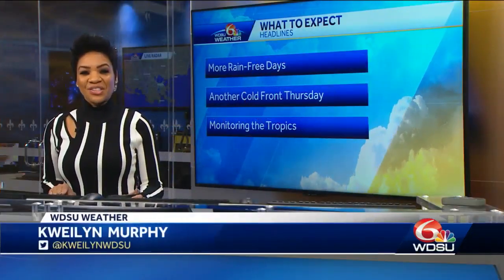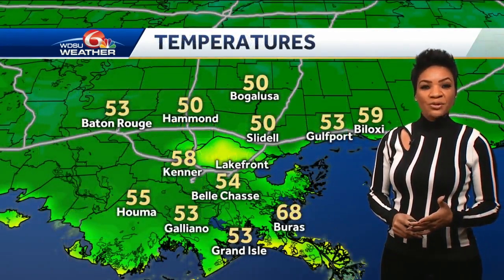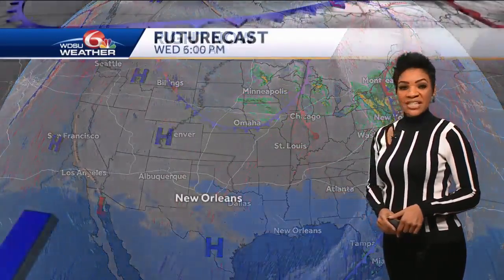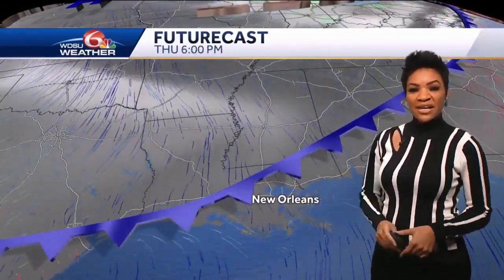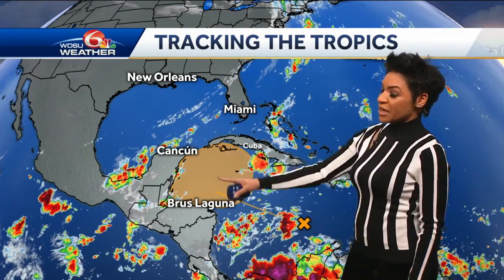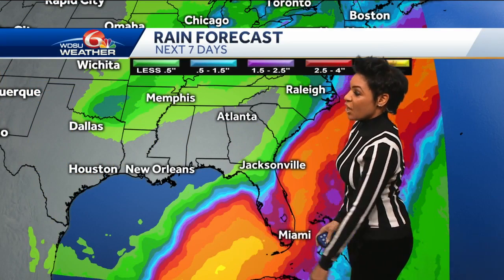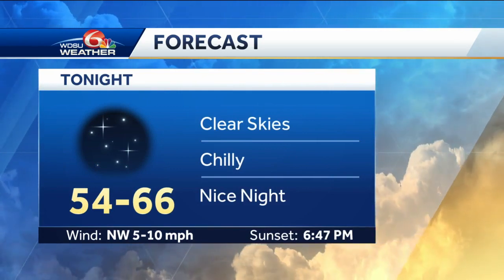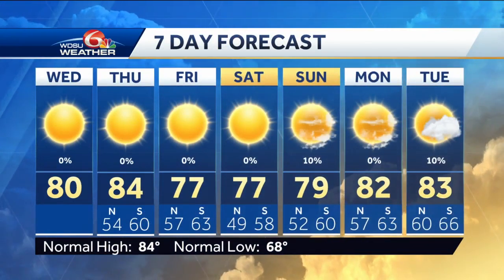Videocast: Warming up, another cold front Thursday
Afternoon highs will run a little higher today and Thursday. Another cold front will slide through late Thursday into Friday.